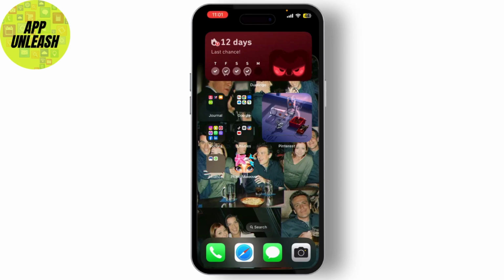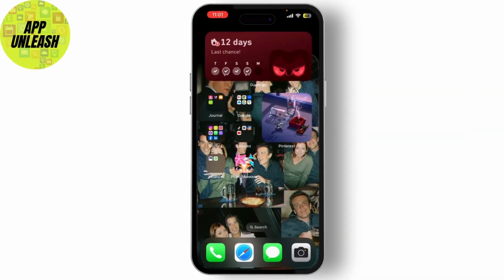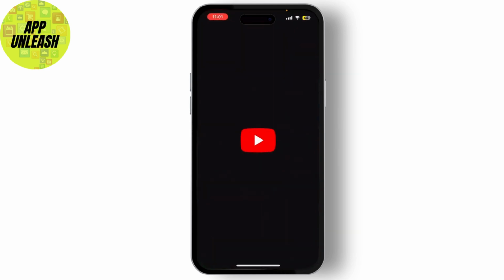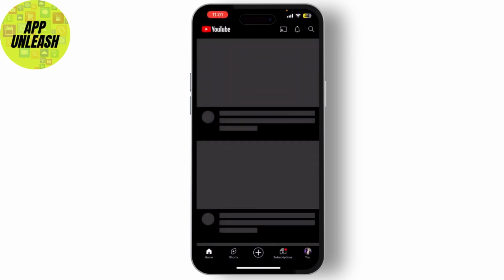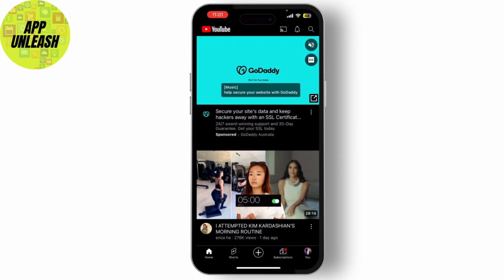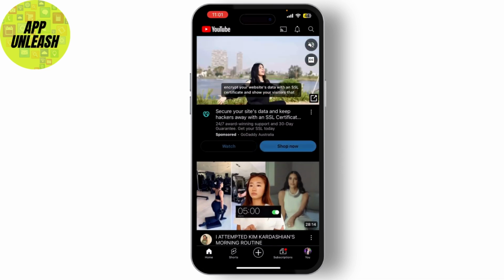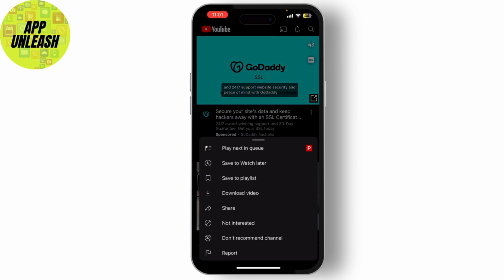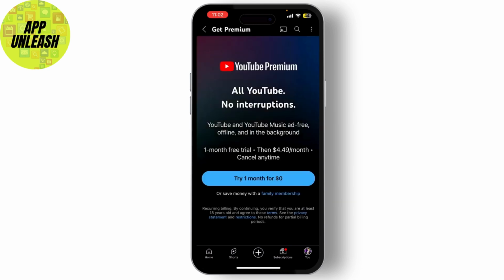How to Redeem YouTube Premium Code (2024)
Quick Tutorial on How to Redeem YouTube Premium Code. Easily redeem my YouTube Premium code app with the help of this tutorial.

Struggling to redeem your YouTube Premium code? Don't worry, this @AppUnleash  quick and easy guide will show you exactly how to activate your Premium benefits in just a few steps! We'll cover everything from signing in to your Google account to selecting your preferred plan.